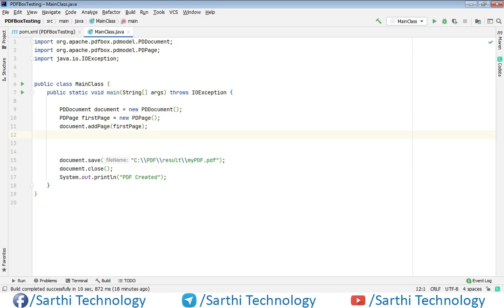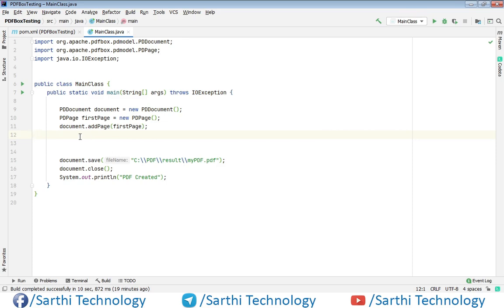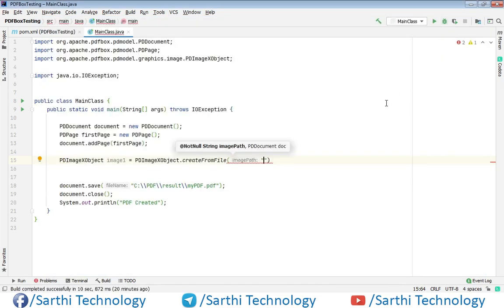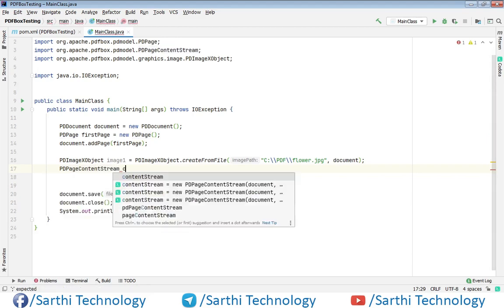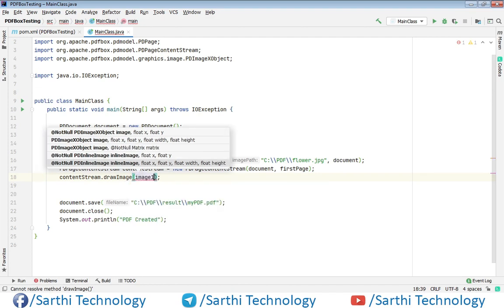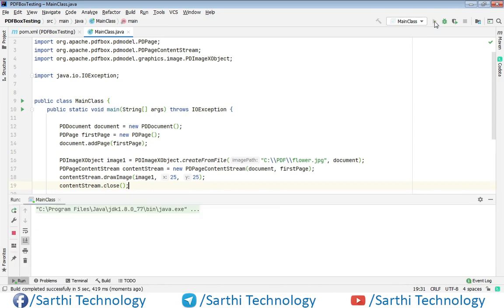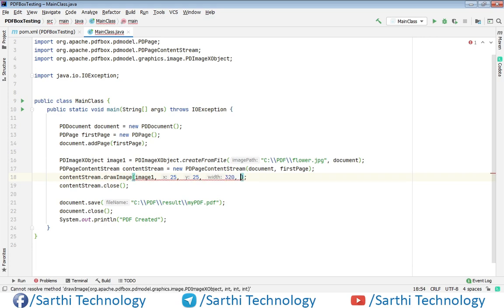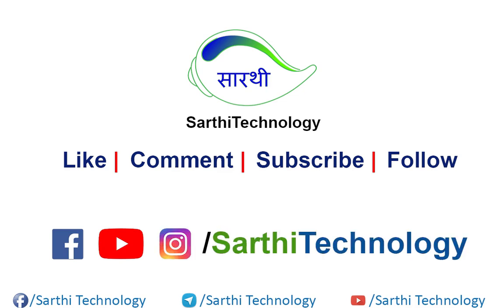PDFBox add Image to PDF, Java pdfbox add image to pdf, PDImageXObject example, PDFBox Resize Image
In this video we will learn how to add Image in the pdf using Apache PDFBox library. This is very important video that every Apache pdfbox user should view. Hope you will get some useful information from it. Thanks!!!

Apache PDFBox is an open source pure-Java library that can be used to create, render, print, split, merge, alter, verify and extract text and meta-data of PDF files.

Open Hub reports over 11,000 commits (since the start as an Apache project) by 18 contributors representing more than 140,000 lines of code. PDFBox has a well established, mature codebase maintained by an average size development team with increasing year-over-year commits. Using the COCOMO model, it took an estimated 46 person-years of effort.

Apache PDFBox has these components:
• PDFBox: the main part
• FontBox: handles font information
• XmpBox: handles XMP metadata
• Preflight (optional): checks PDF files for PDF/A-1b conformity.

PDFBox was started in 2002 in SourceForge by Ben Litchfield who wanted to be able to extract text of PDF files for Lucene. It became an Apache Incubator project in 2008, and an Apache top level project in 2009.
Preflight was originally named PaDaF and developed by Atos worldline, and donated to the project in 2011.
In February 2015, Apache PDFBox was named an Open Source Partner Organization of the PDF Association.